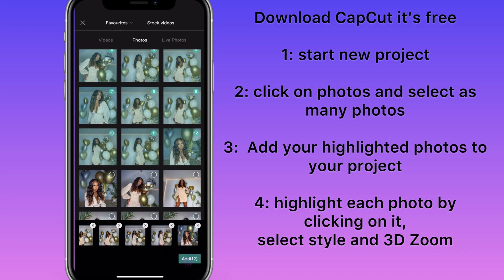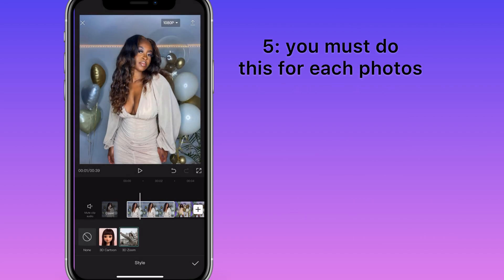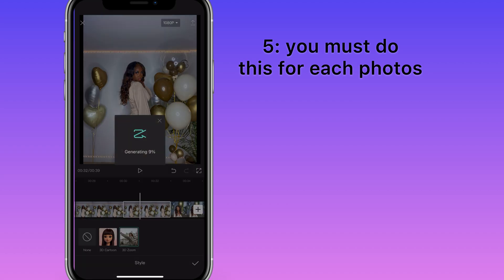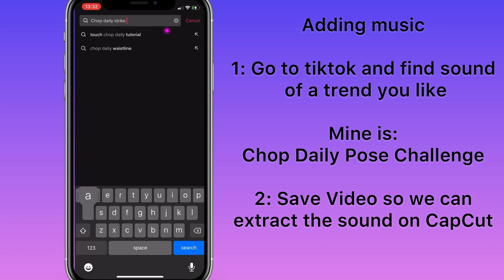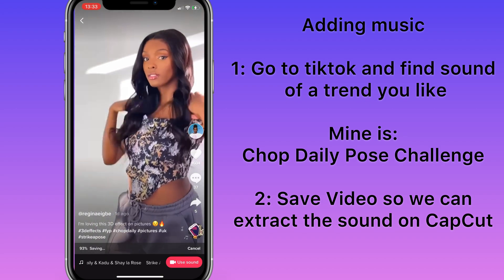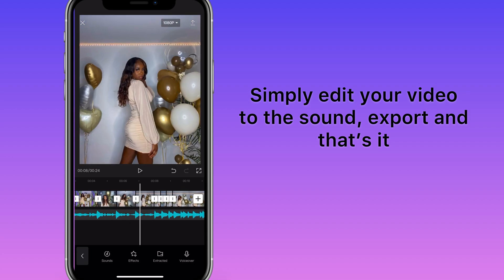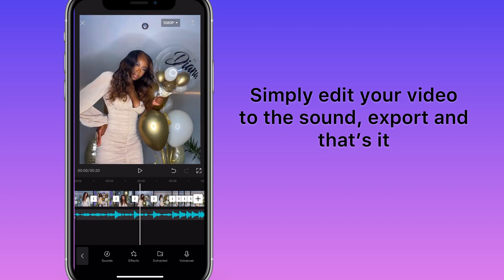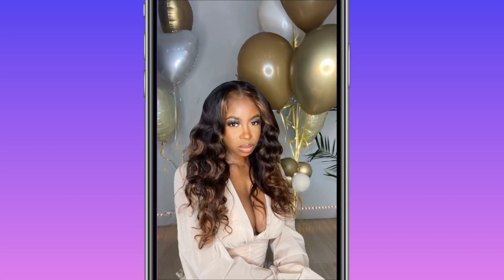How to edit 3D Photo Effect using Capcut | TikTok Trend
How to edit 3D Photo using Capcut | TikTok Trend